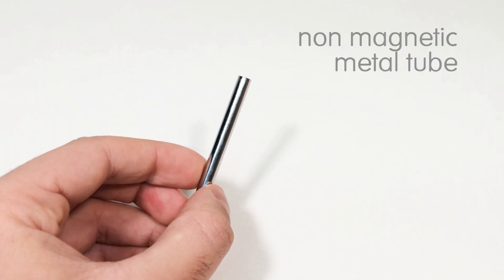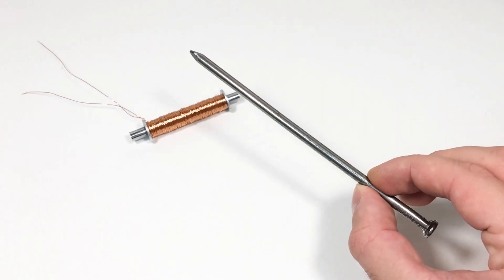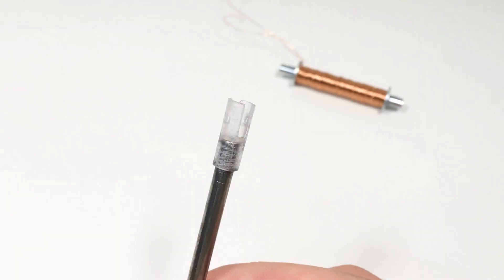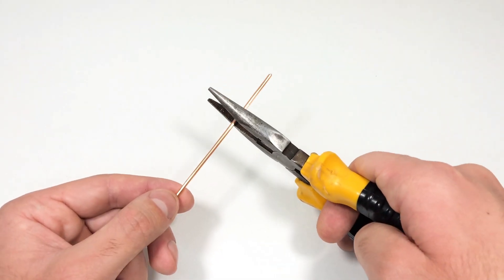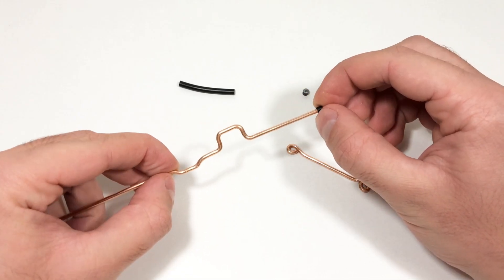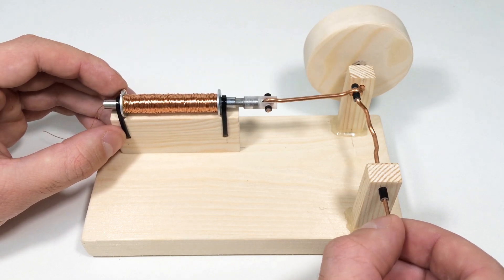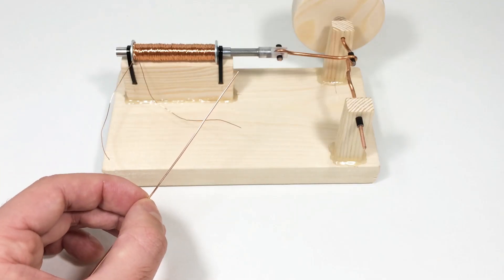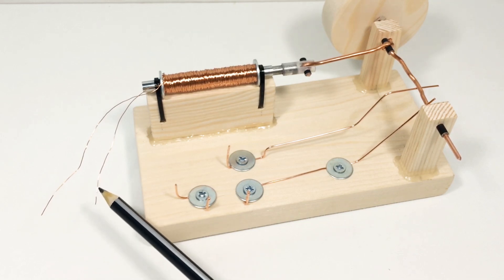How to Make a Solenoid Engine | Easy DIY Project for Beginners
In this easy DIY tutorial, we’ll show you how to create a solenoid engine from scratch. Perfect for beginners, this project will guide you step-by-step through the process of building your very own solenoid engine. Whether you’re a DIY enthusiast or just curious about how solenoid motors work, this project is fun, educational, and perfect for anyone interested in physics and engineering.